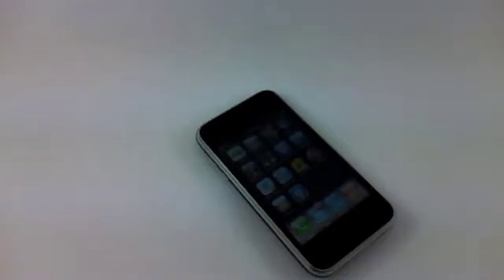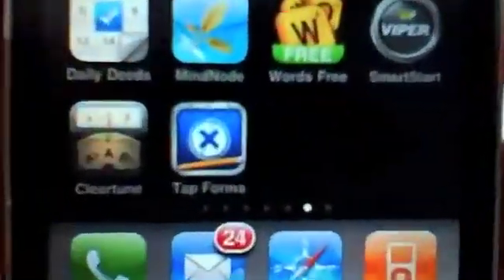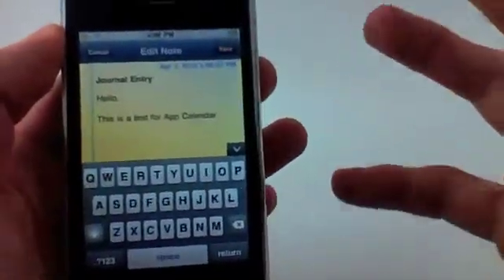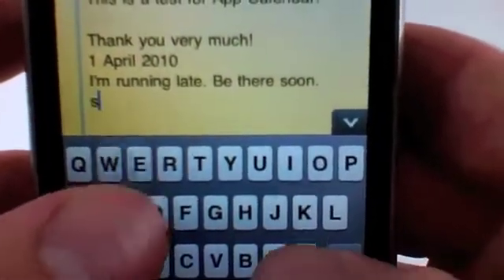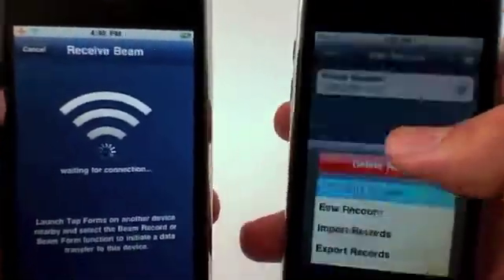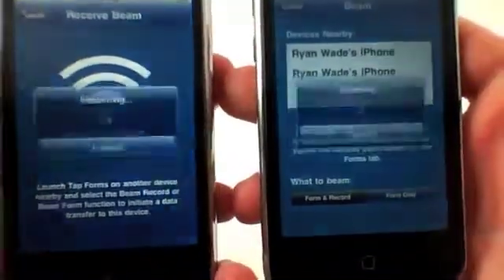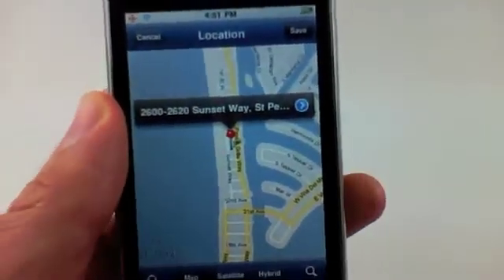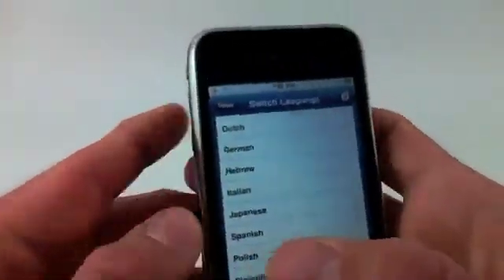Mobile Database iPhone App - Keep Your Information Safe, Secure, and All in One Spot!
Heres the April 1st iPhone App Update Review of Tap Forms Database.

Developer: ClickSpace Technologies Inc.

We've already reviewed Tap Forms Database on the App Calendar, but since then many features have been added including:

-Bluetooth / Wifi 'Beaming' function
-Text expander integration
-Update UI
-New languages
-and more!

Hope you enjoy the update video!

Talk soon,

Ryan

p.s. Here's the link to the original review of Tap Forms